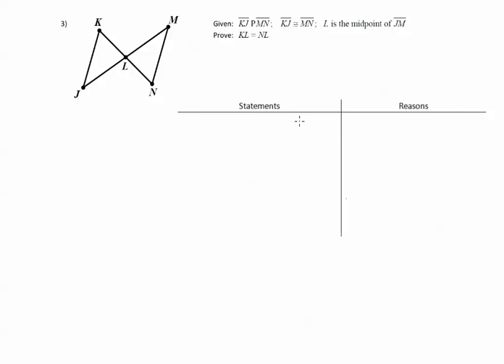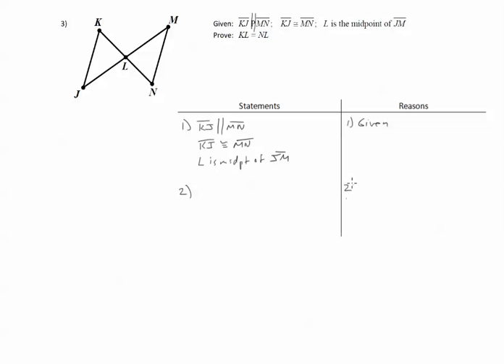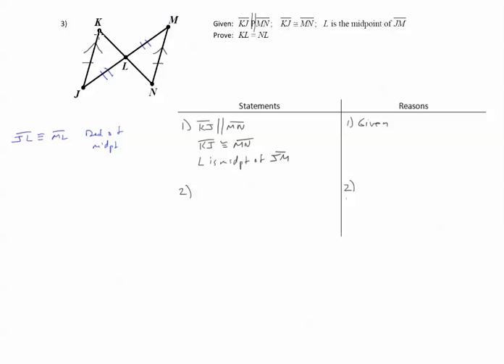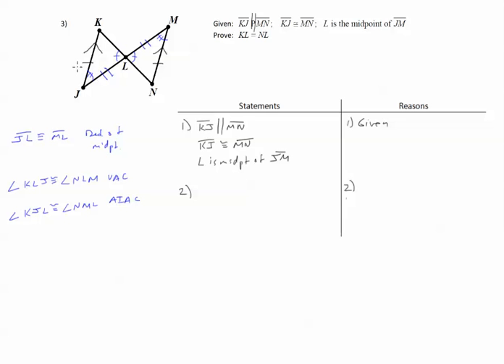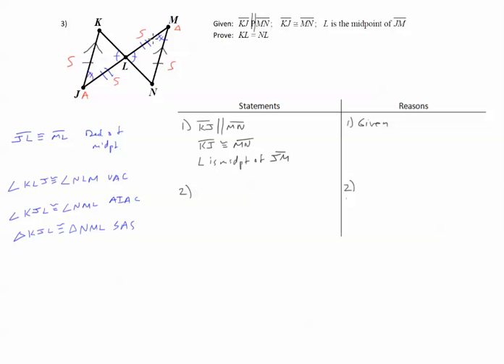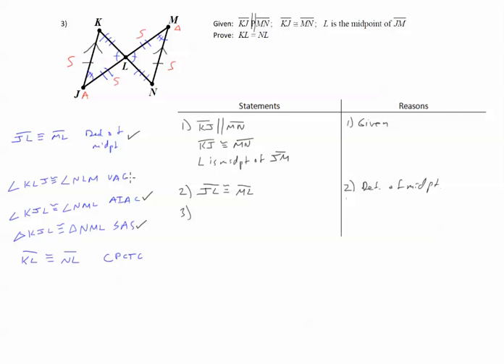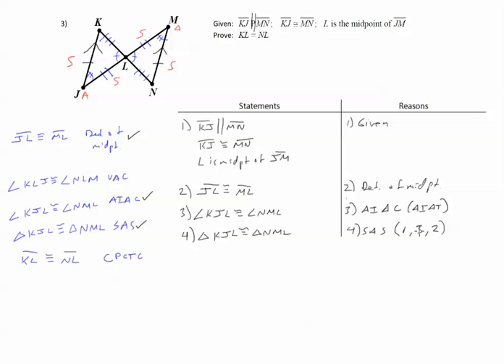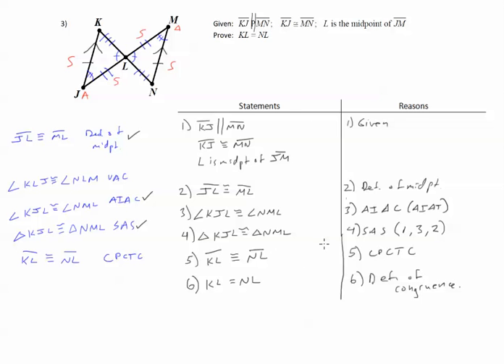More Proofs with CPCTC # 3